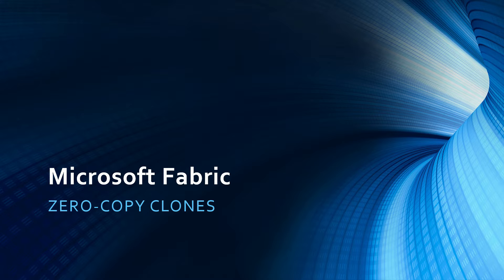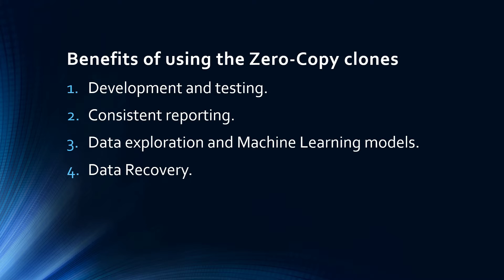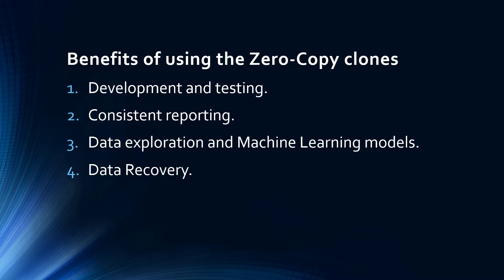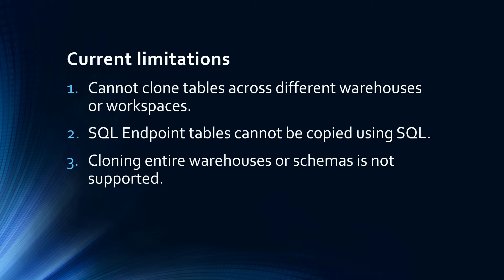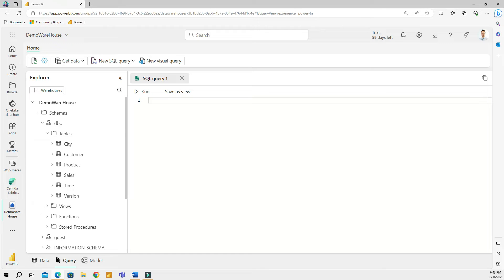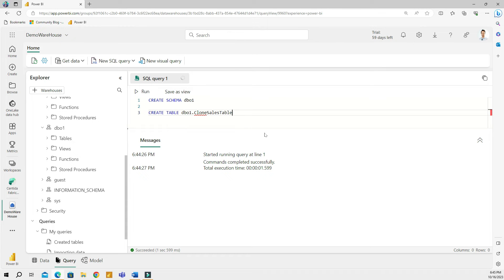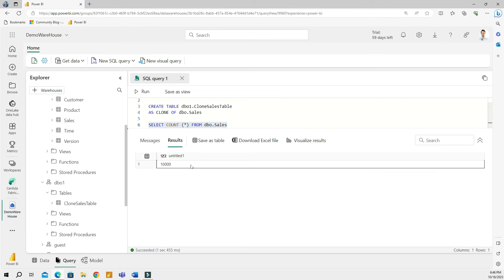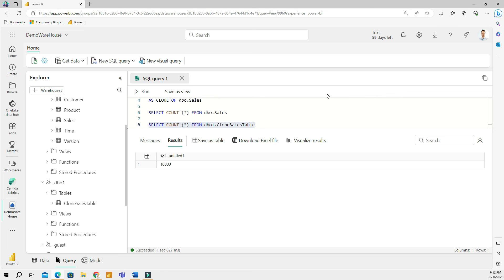Microsoft Fabric: Zero-Copy Clones in Warehouse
In this video, we discuss the Zero-Copy Clones feature of Microsoft Fabric. Leveraging OneLake, this feature offers an innovative approach to data cloning by referencing original data instead of duplicating it. With Zero-Copy Clones, ensure efficiency in storage costs and guarantee that OneLake remains your Single Source of Truth.

📚 What you will learn in this video:
- Introduction to Zero-Copy Clones in Microsoft Fabric.
- Key benefits of using Zero-Copy Clones.
- Hands-on Demo: step-by-step guide to creating a clone within the Fabric Warehouse.

🔍 Timecodes:
00:00 - Introduction.
00:24 - What is Zero-Copy clones in Microsoft Fabric.
01:18 - Benefits of Zero-Copy clones.
03:02 - Limitations.
04:35 - Creating zero-copy clones in Warehouse.

​​Centida GmbH
34 ​​Kernenhofstrasse​, Oberkirch​​
77704, ​German​​y